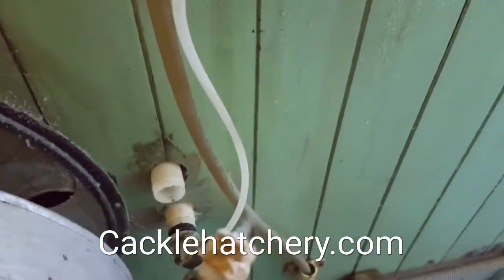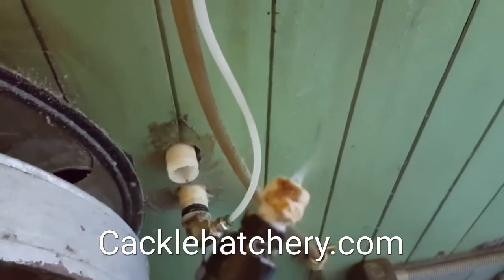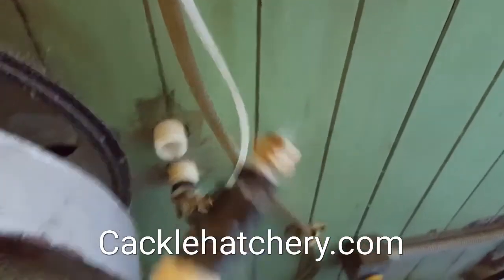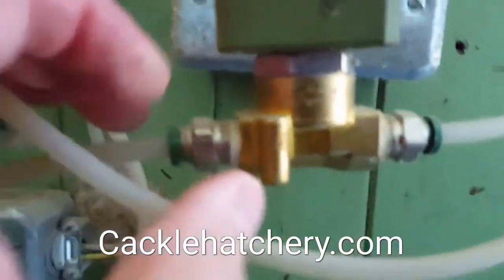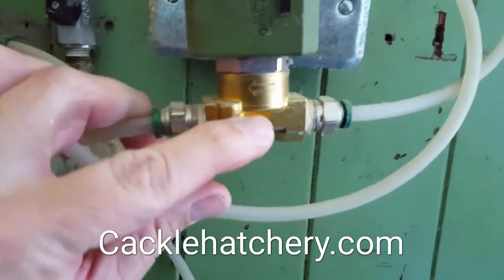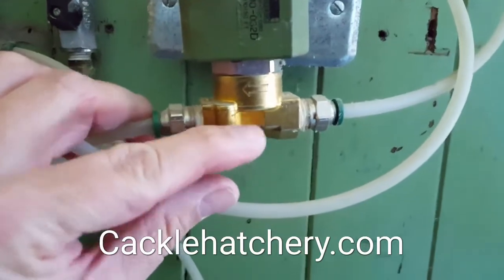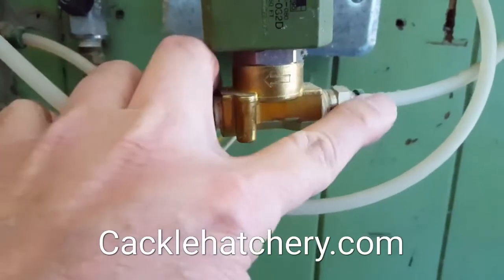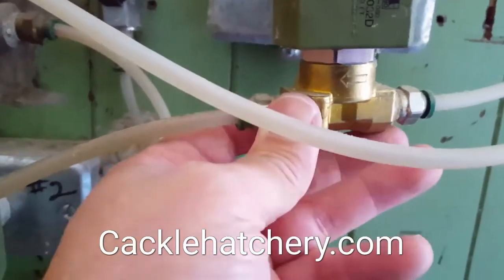Fixing a Waterfowl Incubator Cackle Hatchery